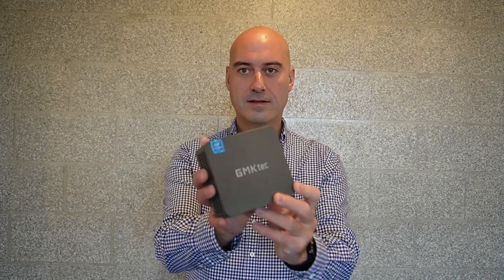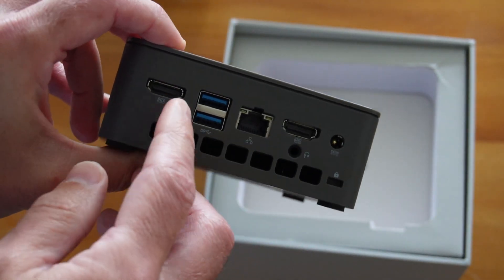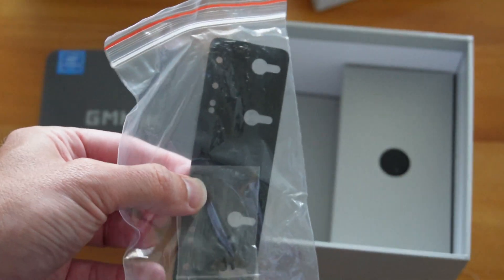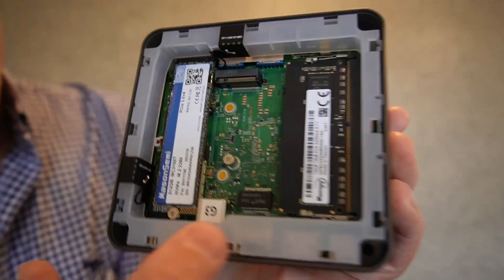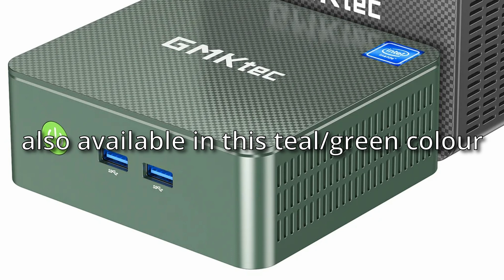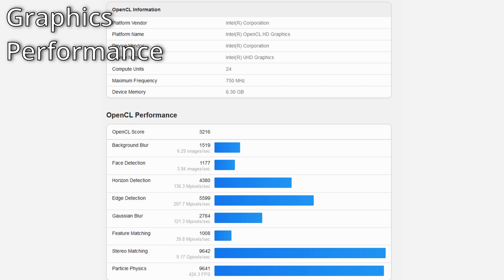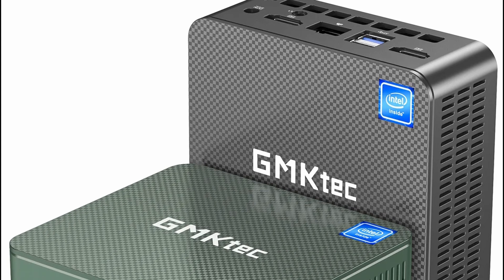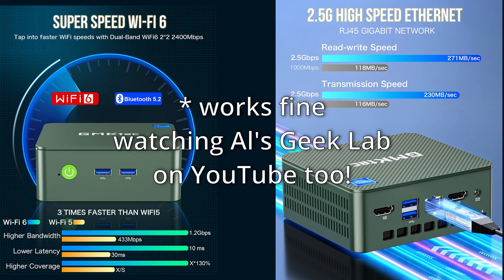Forget Raspberry Pi: Meet the GMKtek Nucbox G3 - The Ultimate Budget PC N100 for $99 / $199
I bought this GMKtec nucbox G3 for $199 USD with 16GB RAM and 512GB M2 storage. A barebones version is also available for $99. Not only is it cheap, but it's small, quiet and comes with Windows 11. But is it any good!? This review tears down the machine showing the insides and outsides and what performance is like, I even run it through its paces on Geekbench!
There are a lot of these small 'nuc' box style machines on the market right now, and many are getting pretty performant, so how does this one stack up?!

📺 Follow The Geek Lab:
If you really like my stuff then why not join my Patreon for awesome extra content, ad-free videos, your name in the credits and you'll feel great because you'll be helping me develop the channel for the future with new equipment and spurn me on for more content!

Join on YouTube:   @alsgeeklab
00:00 - Introduction
00:17 - What's inside
00:36 - What do you get?
00:46 - How does it perform?
01:02 - inside the box
01:08 - connectivity ports
02:09 - who is this for/not for?
02:55 - upgradeability & customisation options
03:43 - wifi6
03:59 - ethernet 2.5GB
04:07 - unboxing
04:18 - colours
04:33 - supports linux
05:30 - Geekbench performance results